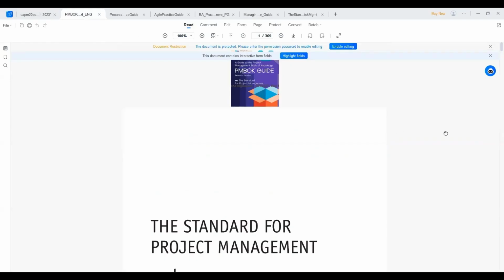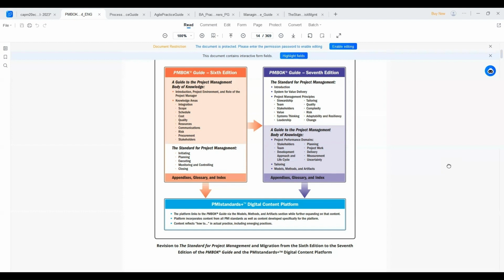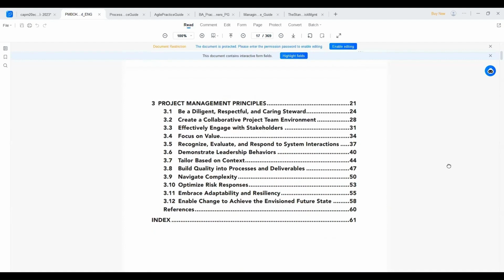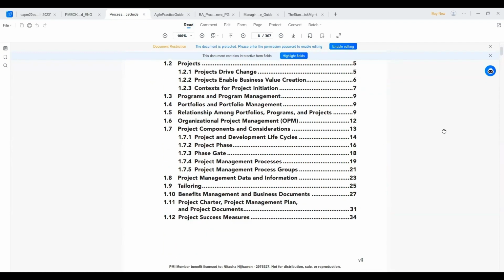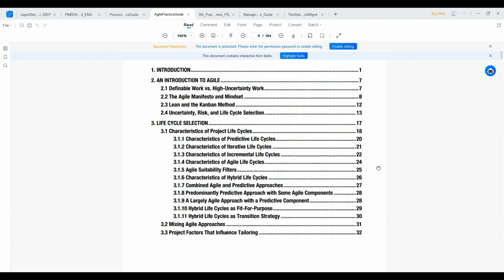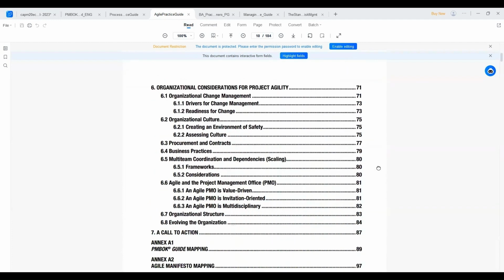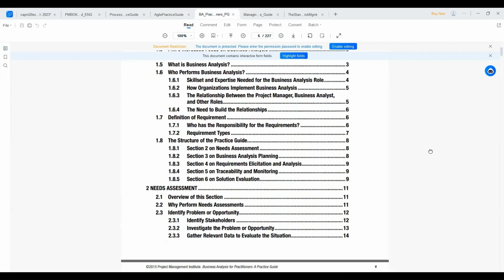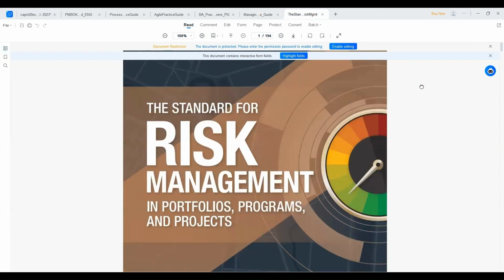What to Study for PMP Exam to Pass in First Attempt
In this video we will discuss all about PMP STUDY MATERIAL - PMBOK 7 and all other important study resources! This part of stage 3 of PMP series.
The other 2 videos for stage 1 & 2  are shared here.

The research indicates that employers will need to fill nearly 2.2 million new project oriented roles each year by 2027 so it's a big opportunity for those who want to grow their career into the project management domain.

For Stage 1: Knowing  about what is PMP, its eligibility requirements, cost implications and exam pattern - here's the link

For Stage 2: PMP Application Form,  Application Review & Audit Process, Scheduling an Exam! - here's the link